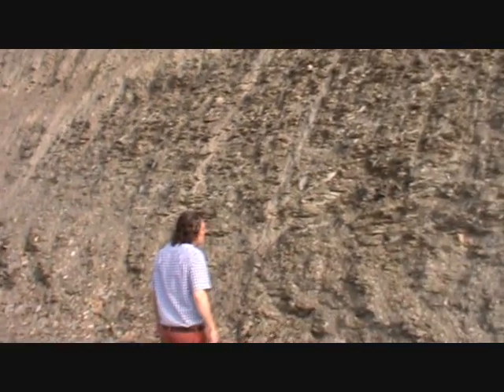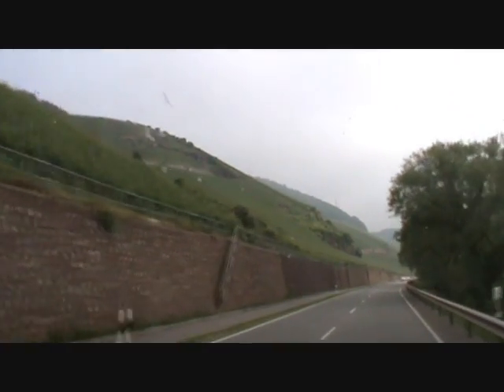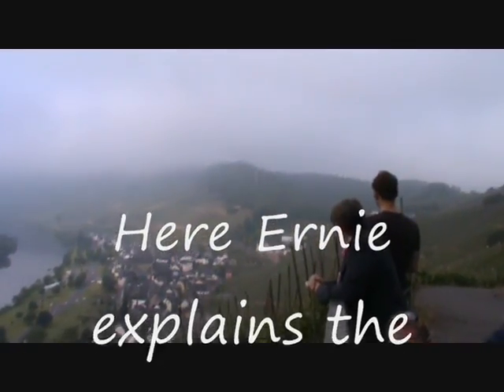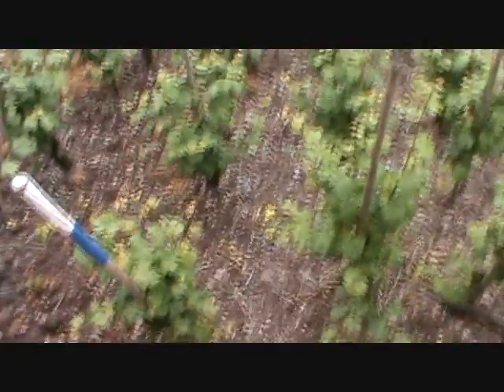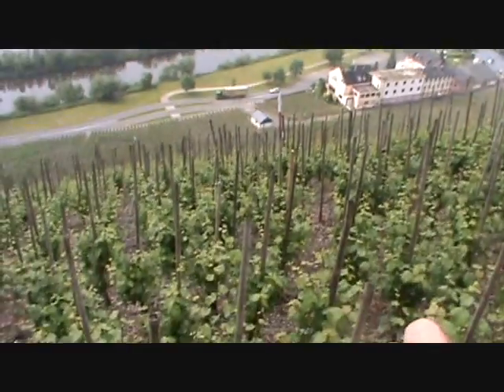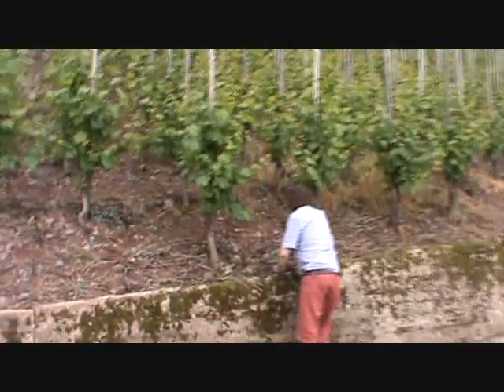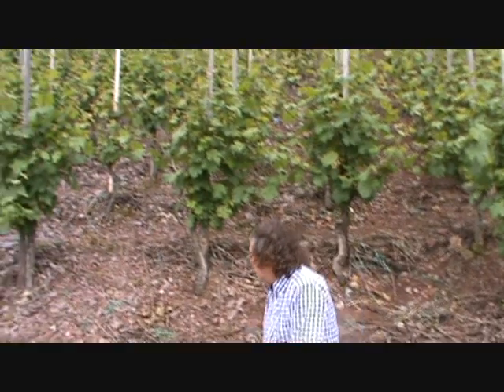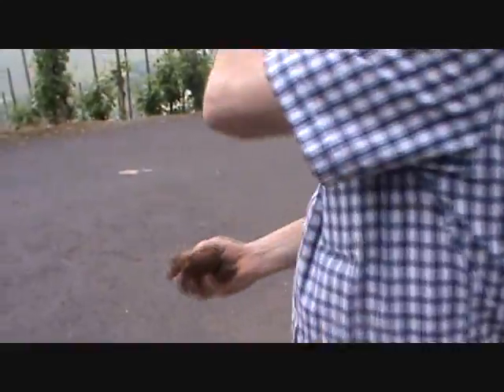Ernie Loosen takes us through his Grand Cru Vineyards, Mosel, Germany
Ernie Loosen from Dr. Loosen Weingut takes us on a masterclass of the terroir of the Mosel Valley. We visit the Grand Cru Vineyards of Loosen, Urzinger Wurzgarten.
WARNING:this vidoe is for wine geeks only! Expect lots of talk about the soil, slate and chalk